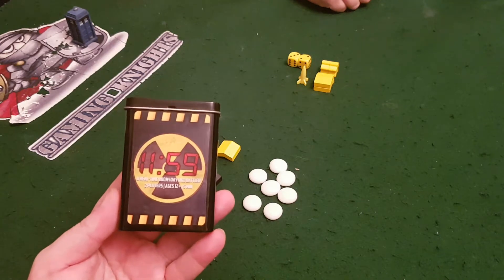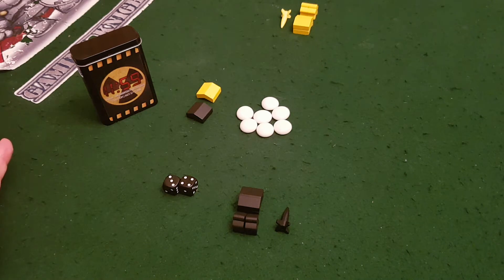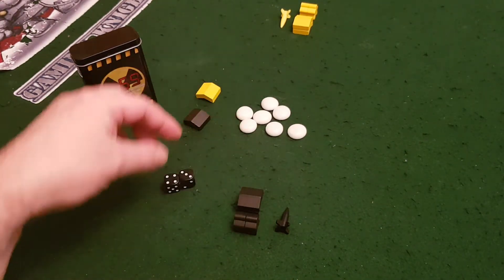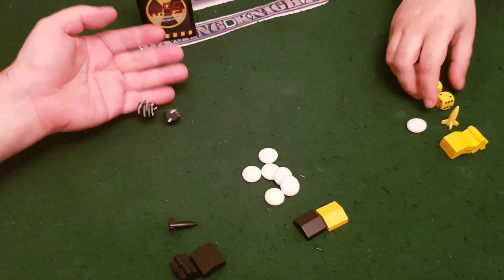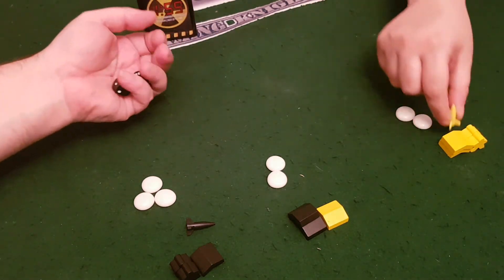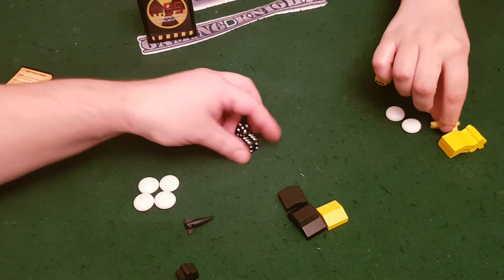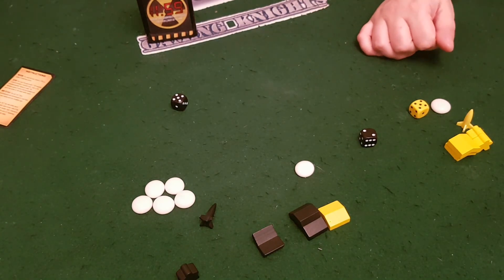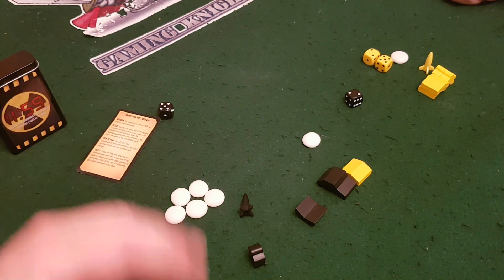Gaming Knights kickstarter preview ; We play 11.59 ( full playthrough )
we have a look at 11.59 from rampage games on kickstarter !